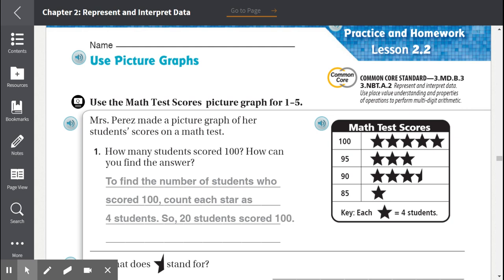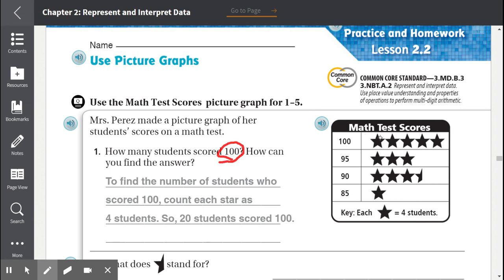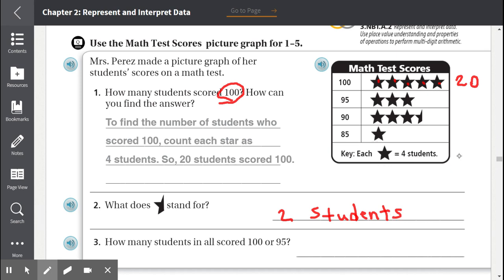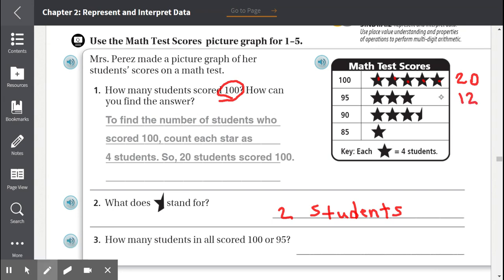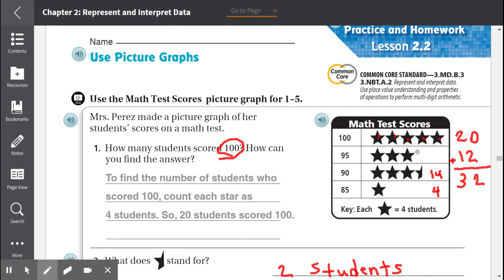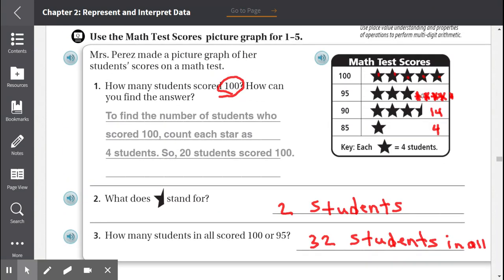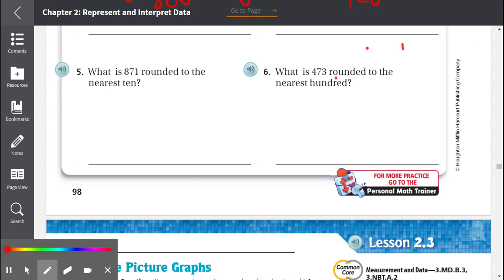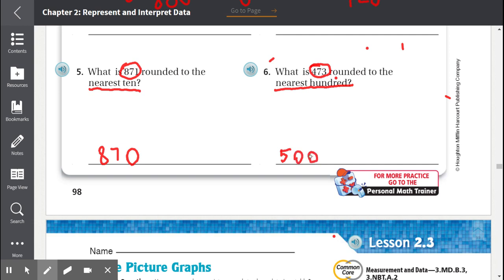Lesson 2.2 Use Picture Graphs